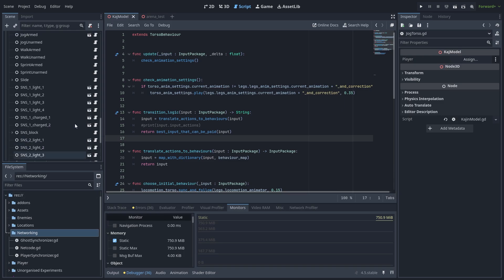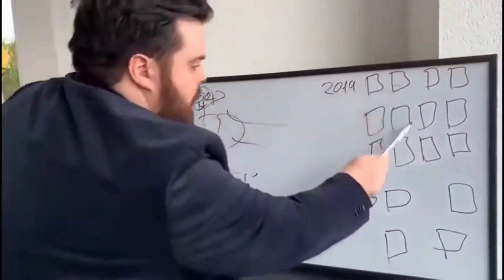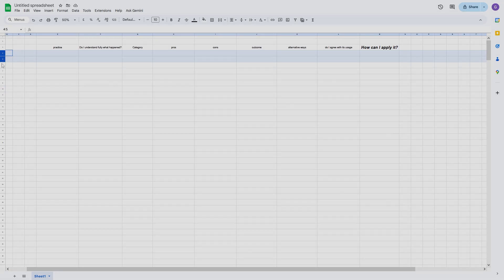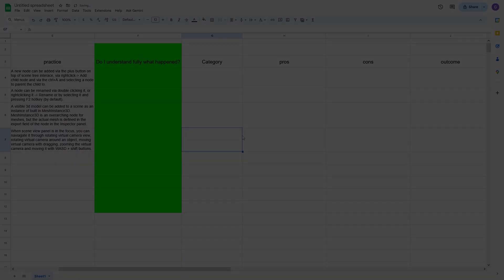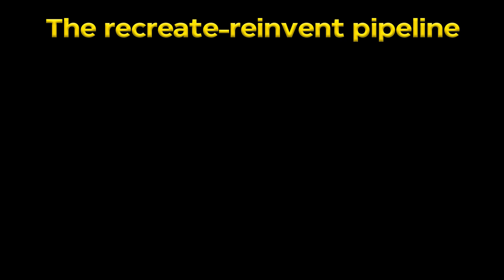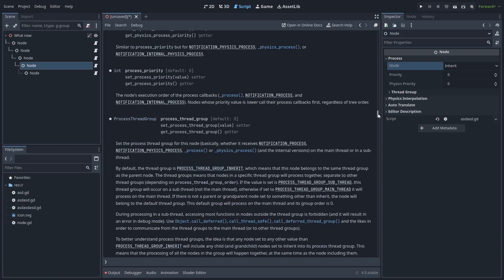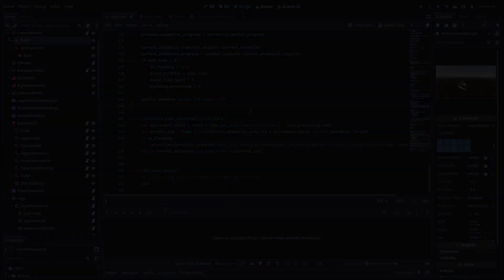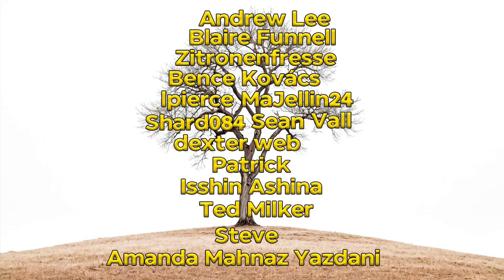How to actually learn Godot from videos instead of just watching them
Yo
I'm not dead, yikes
Project arena is being worked on in the background and I won't be able to issue devlogs for it for quite a while.
For this dying desert of a channel not to vanish from existence I will release several videos in a new series I called Advanced Newbiesm. In this series I will try to attract some new audience by explaining some Godot concepts as if I was doing it knowing that viewer downloaded Godot an hour ago and watches my video as one of the first ones in their Godot content feed, absolute beginner. This is a very generalistic talking vid to open a series and discuss a problem of so called "tutorial hell". And how one can fight it (fair fight it lol), making sure they indeed do learn something instead of just watching a video an hoping that it makes them better somehow.
Next vids won't be so ted-talk-ish, from here on - the actual Godot stuff will happen. Next episode will be called something like "How To Import And Create Your First Animated 3D Character", but, but but... Old audience, don't rush to escape, I promise you, that vid will be guaranteed fire. If you get the reference, it will be similar in spirit to Ymfah's "how to beat the first boss in dark souls N" videos, it'll be fun.

No code no nothing for the episode, but as always, feel free to ask me any questions personally here in the comments, or in my discord, aand if you wish you can support the channel on patreon.

00:00 New series
00:39 Tutorial Hell and prayge learning
02:31 One of the learning techs I recommend
07:54 Why do we want to use it
10:12 What to do for absolute zeroes
11:47 Godot-specific tips to make progress faster
15:47 boring wisdom-bombing in the end